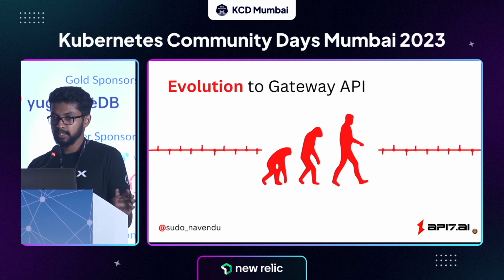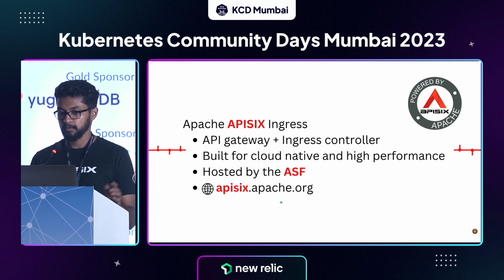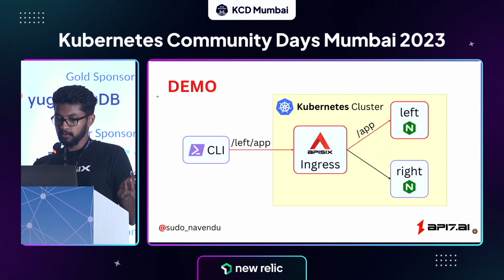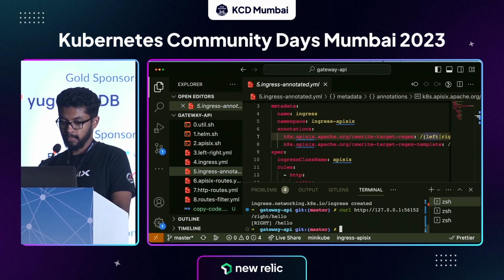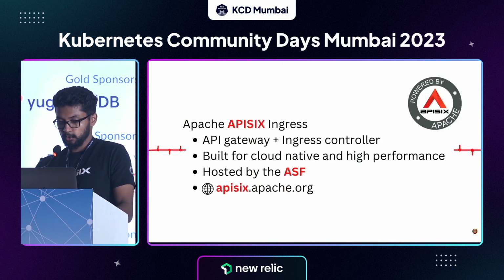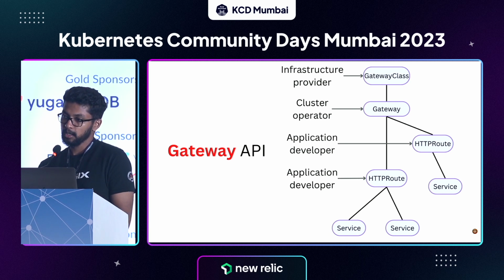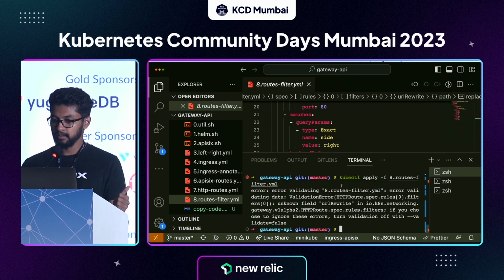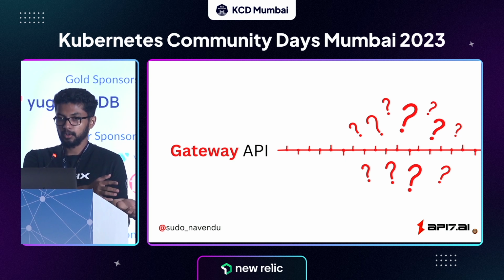Getting Hands-On with the New Kubernetes Gateway API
Title: Getting Hands-On with the New Kubernetes Gateway API

Abstract: Why do you need another API to handle external traffic when you have the stable Kubernetes Ingress API and dozens of implementations? What problems of the Ingress API does the new Gateway API solve? Does this mean the end of the Ingress API? In this short talk, Navendu will answer these questions by exploring how Gateway APIs evolved and solved the shortcomings of the Ingress API with hands-on examples. Attendees will learn about the new Gateway API and how they can implement feature-rich, extensible, vendor-neutral gateways to their Kubernetes clusters.

Speaker: Navendu Pottekkat, Developer Advocate at API7.ai